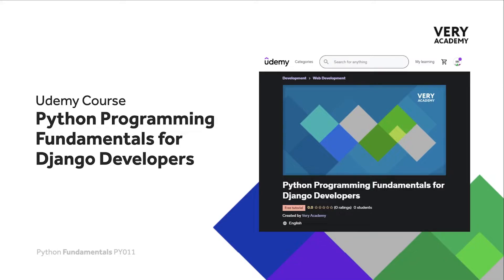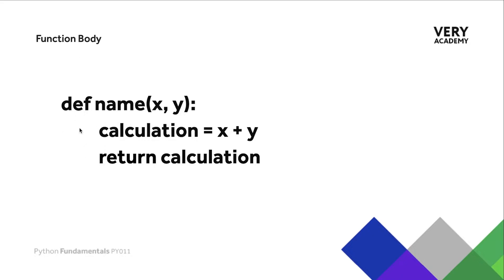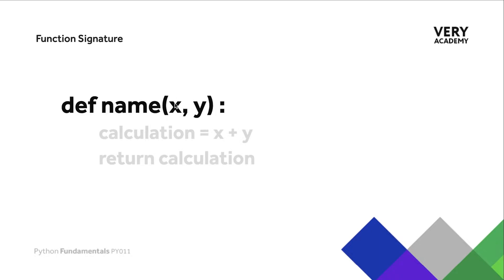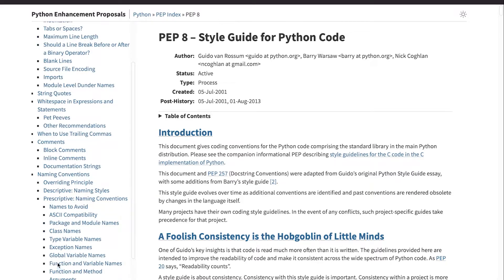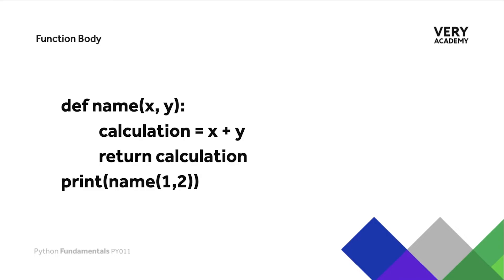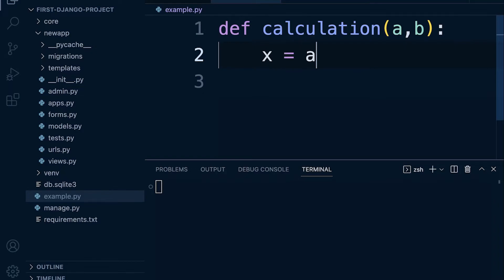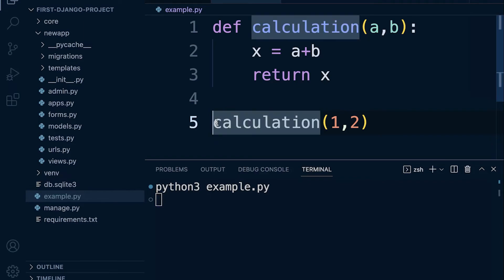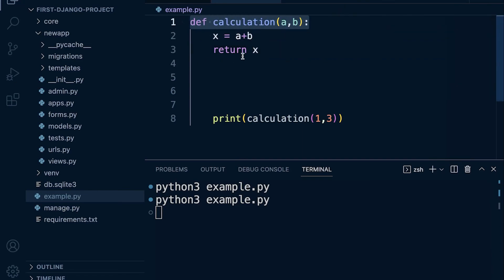Python Django Course | Function anatomy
In this tutorial, we learn the Python function anatomy.